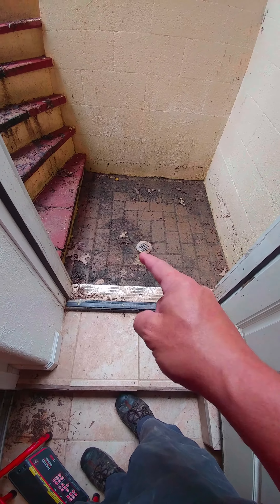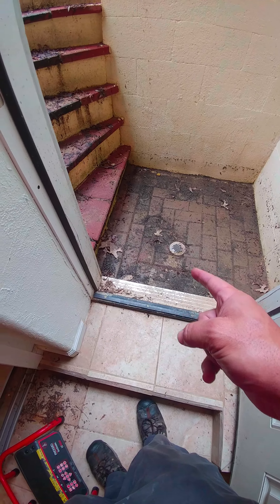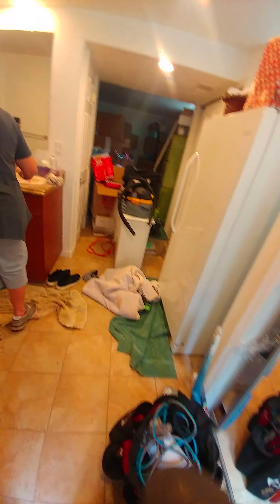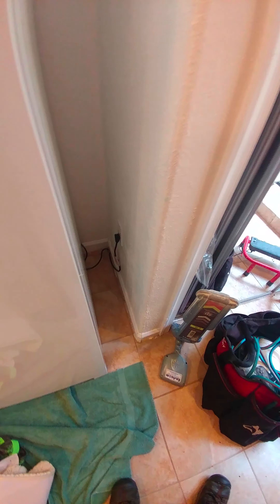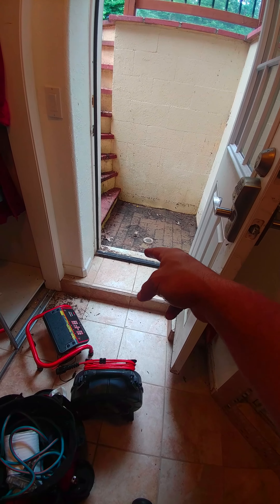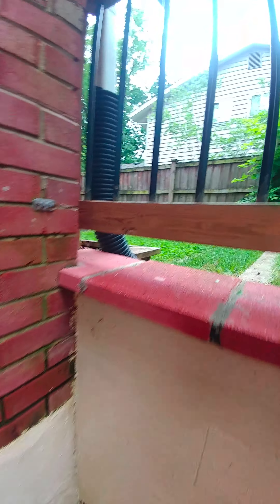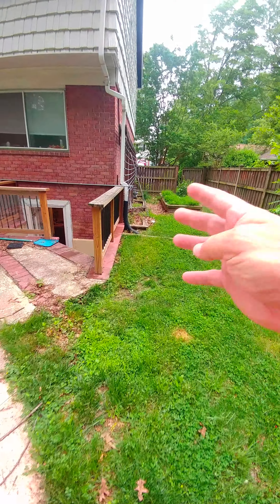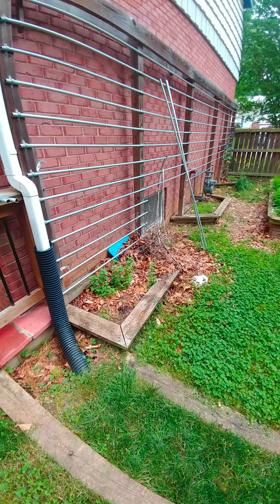52918 west Springfield sump pump install